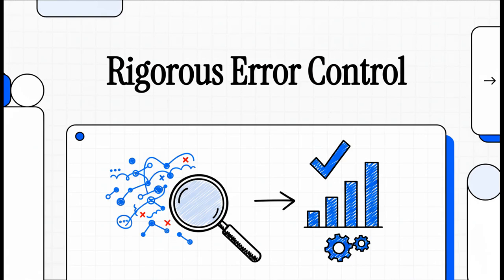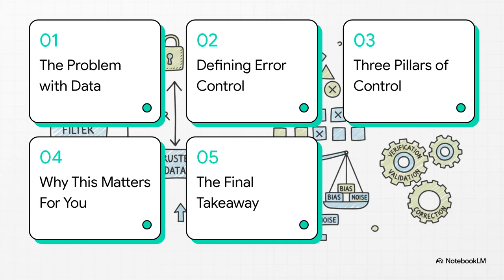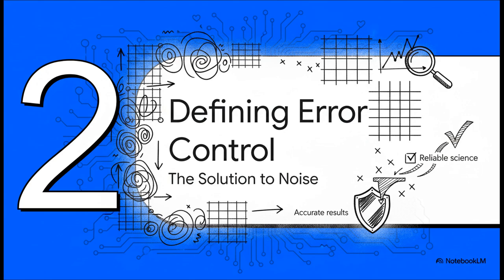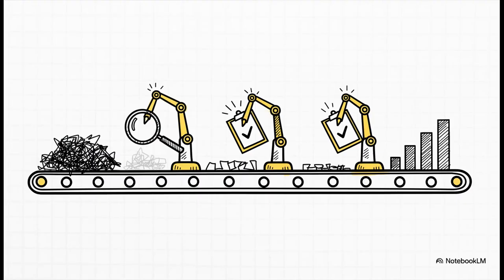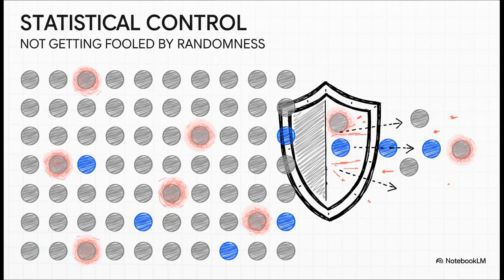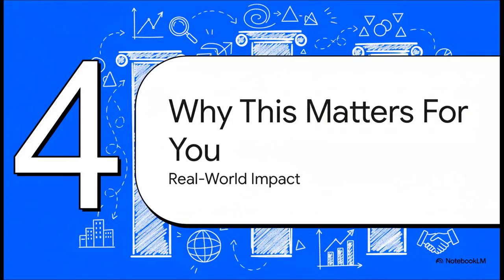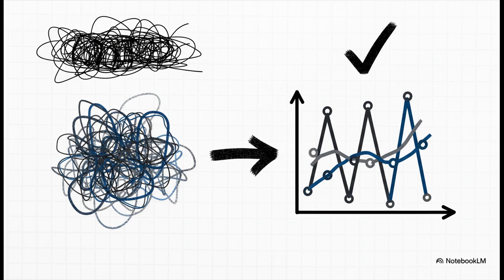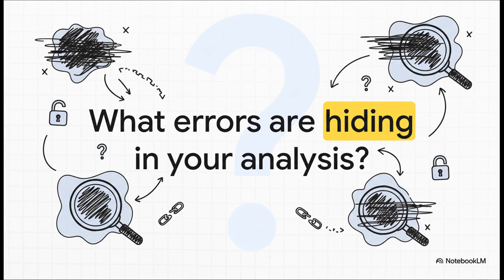Rigorous Error Control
Are you sure you can trust your data?
In science—especially in fields like microbiome research, meta-analysis, and multi-omics—data can be unbelievably messy. Sequencing noise, contamination, batch effects, algorithmic bias… all of these can silently distort your results and send you down the wrong path.

That’s why rigorous error control is not optional. It’s mission-critical.